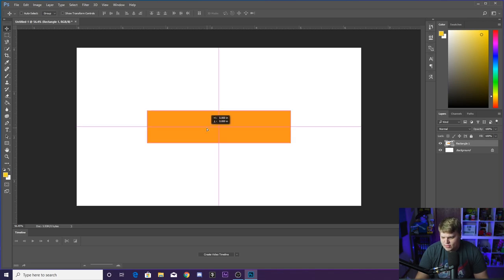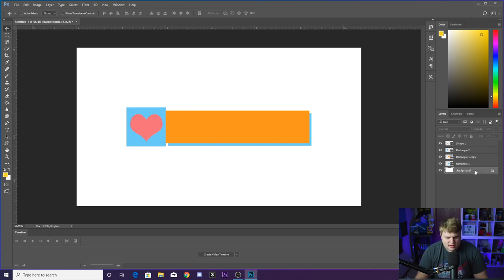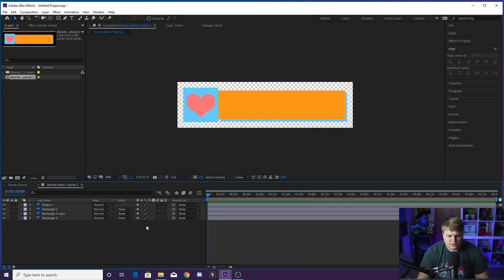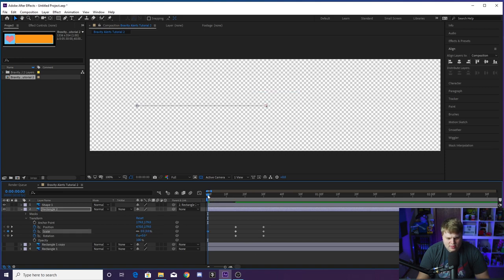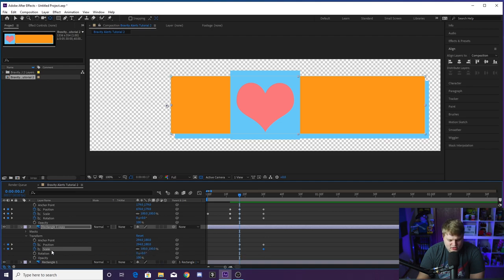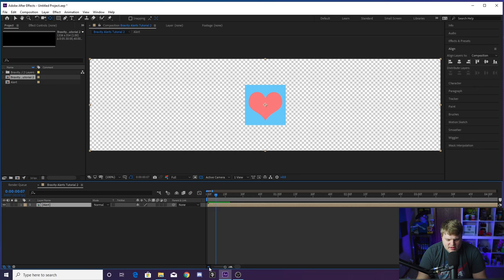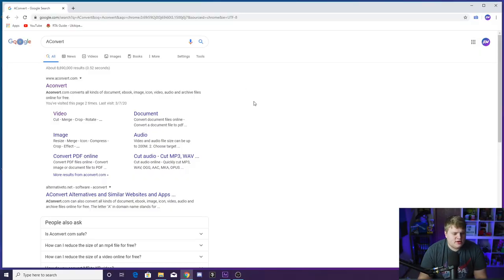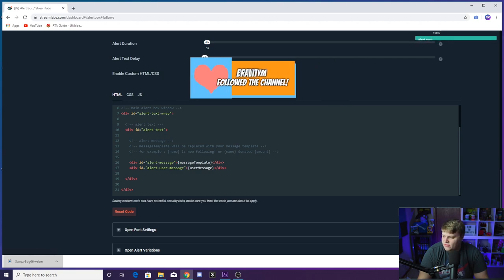How To Make Animated Twitch Alerts!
In today's video I show you how to create custom animated alerts from scratch for free inside of photoshop, after effects and encoding websites. Easily improve your overlays with these WebM alerts! Hope you enjoy!

🎥 My Equipment🎥
►Main Camera - Canon C200
►Main Lens - Sigma 18-35mm f1.8
►Secondary Camera - Canon EOS M50
►Microphone - Shure SM7B
►Preamp - Focusrite Scarlett 2i2